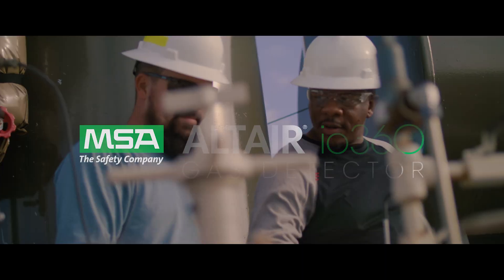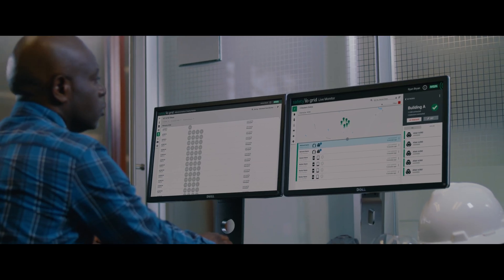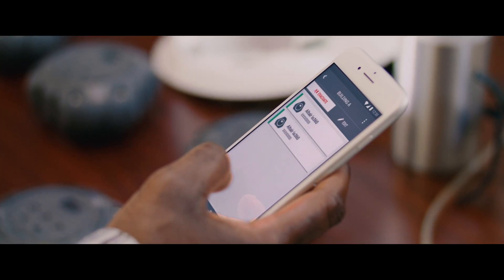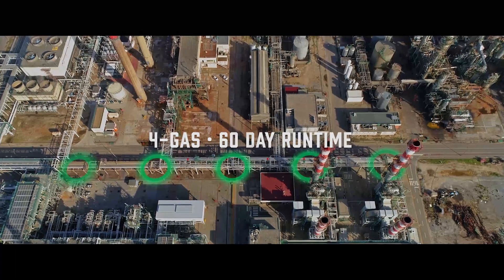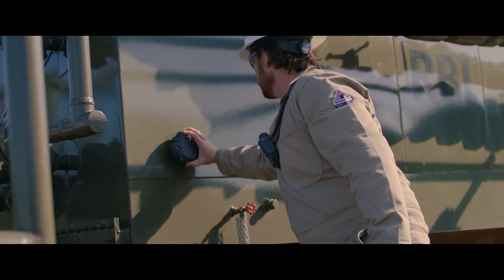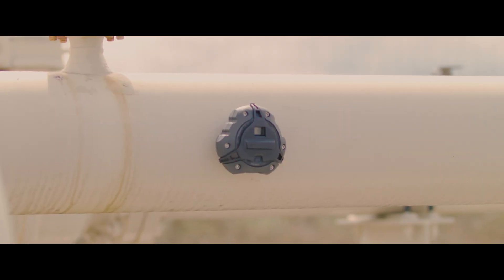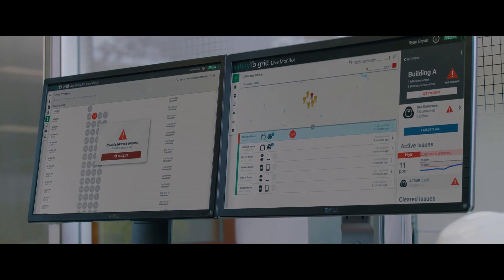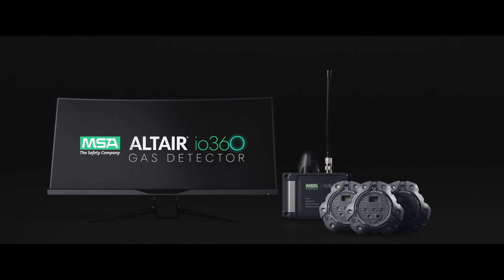The All-New ALTAIR® io360 Gas Detector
A world-class industrial safety product shouldn’t be bulky and hard to use. That’s why we made the ALTAIR io360 work and feel like a smart home device.  MSA did the hard work, so you don’t have to…. This is the Future of Area Monitoring.  This is the ALTAIR io360.